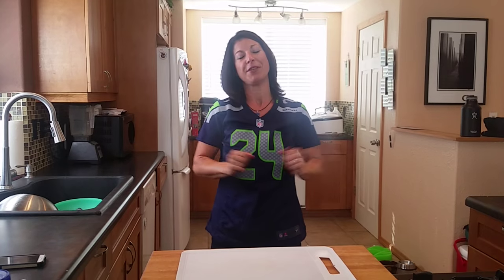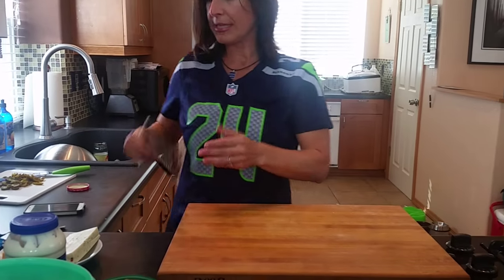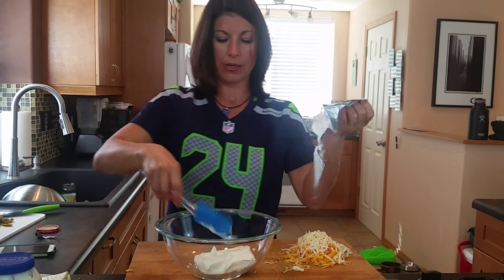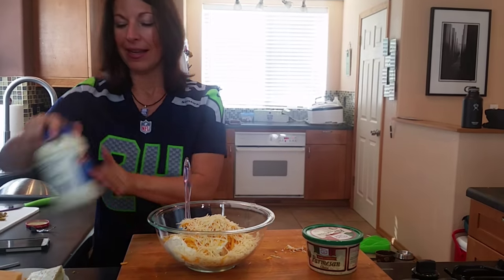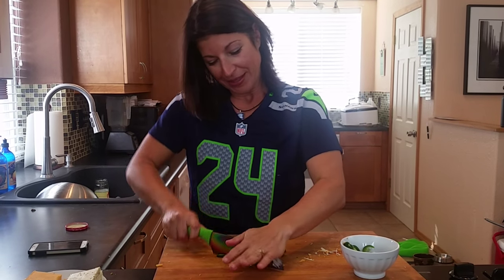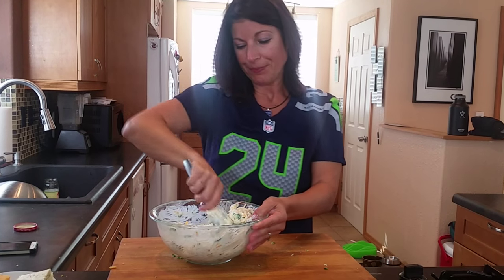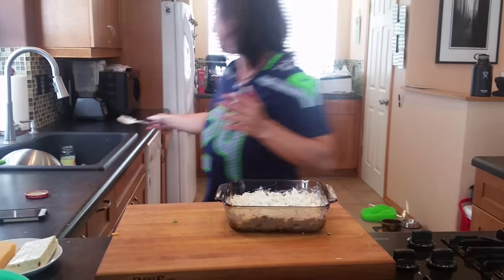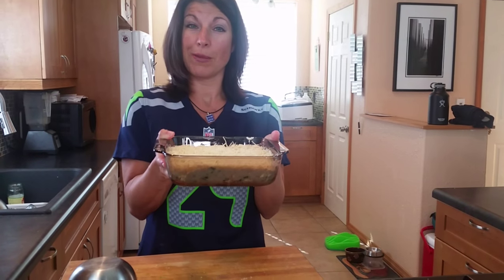Game day Jalapeño Popper dip, such a simple recipe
SOOOOOOOOOOOOOOOOOOOOO   GOOD with chips or bread or on your finger.  Let it cool before you try the finger.  I know from experience!